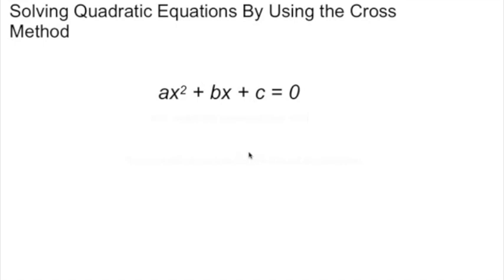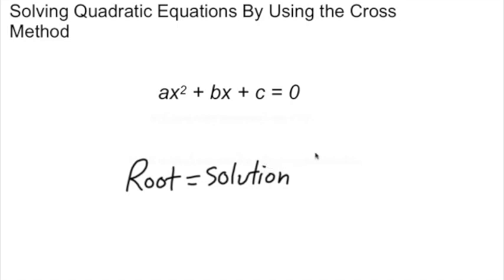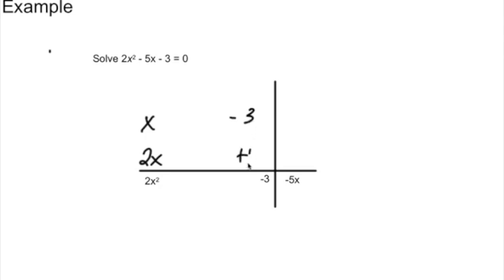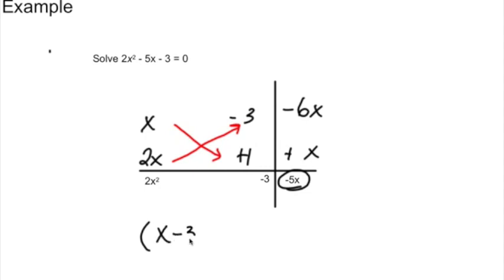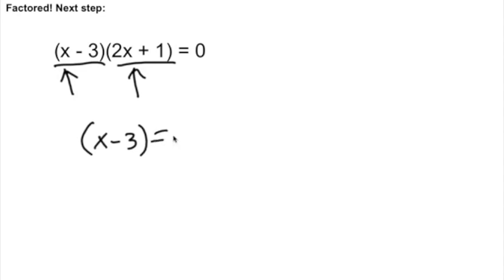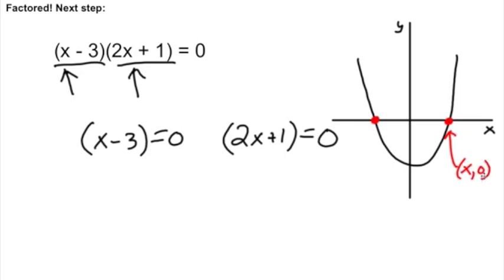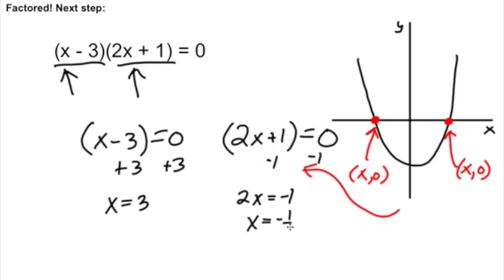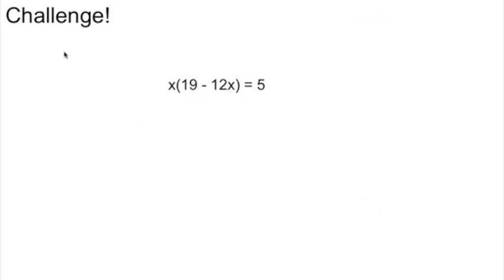Solving Quadratics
Taking one more step from factoring.